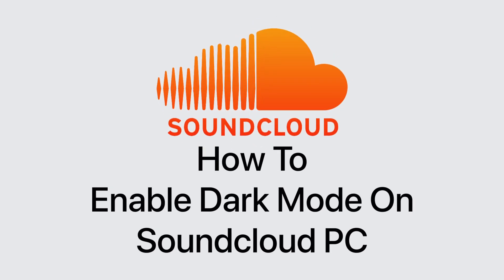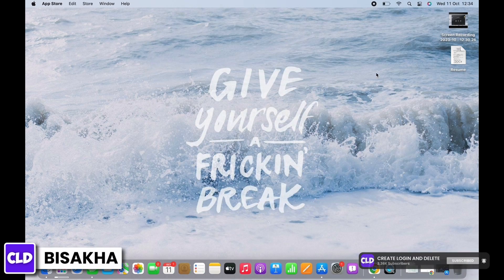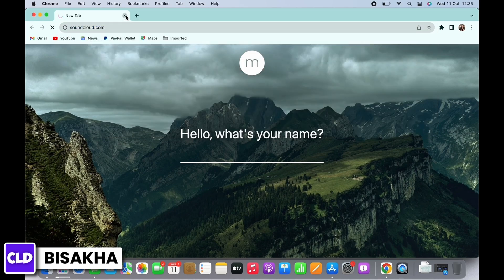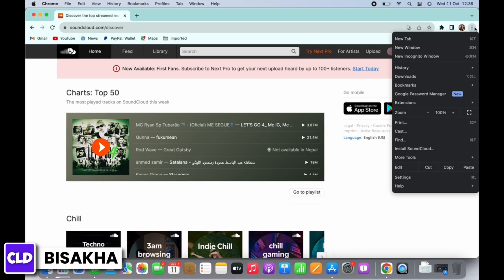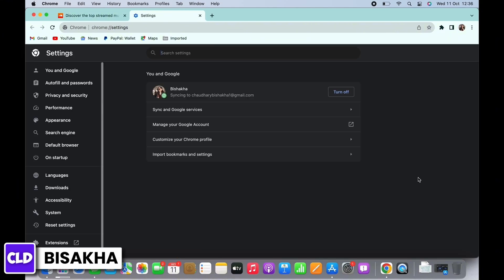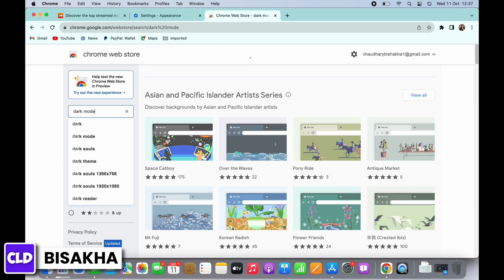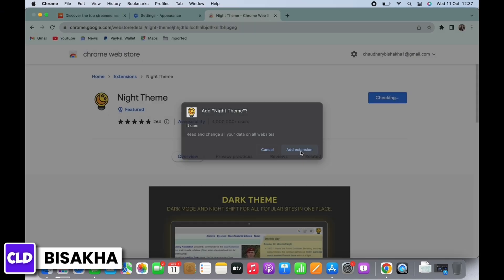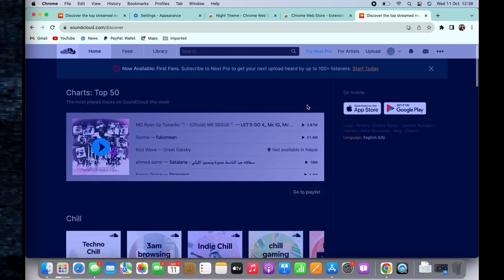How to Enable Dark Mode on Soundcloud PC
In this tutorial, we'll provide you with a step-by-step guide on how to enable Dark Mode on SoundCloud when using it on your PC. We'll cover various methods and options to give you the best listening experience in a dark and soothing environment.

👋 Welcome to Create Login And Delete! In this video, we're here to guide you through enabling Dark Mode on SoundCloud for your PC. If you're someone who enjoys listening to music on SoundCloud but prefers a more eye-friendly and stylish dark theme, this tutorial is perfect for you.

Tips for Enabling Dark Mode on SoundCloud for PC
🔗 If you have any questions or need assistance with enabling Dark Mode on SoundCloud for your PC, feel free to leave a comment below, and we'll do our best to assist you.

📱 Timestamps:

0:00 - Introduction
0:05 - How to Enable Dark Mode on SoundCloud for PC
0:10 - Steps to Enable Dark Mode on SoundCloud for PC